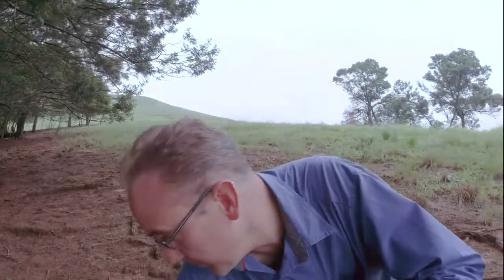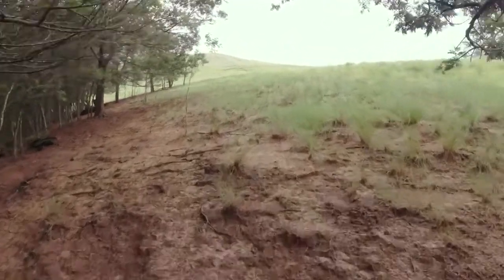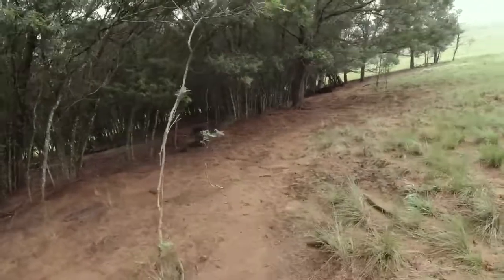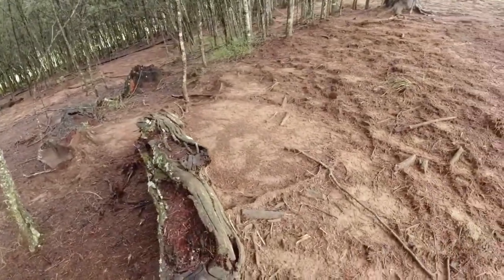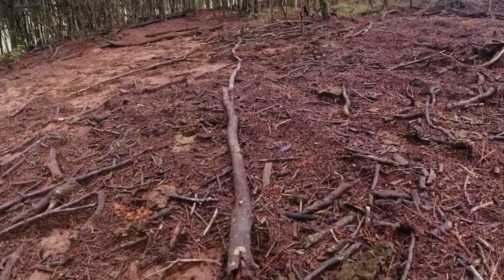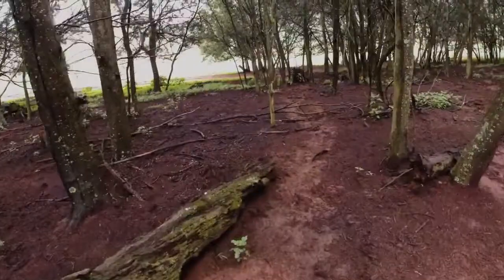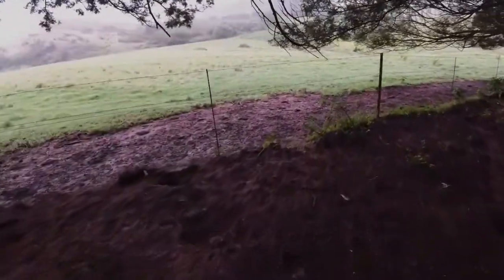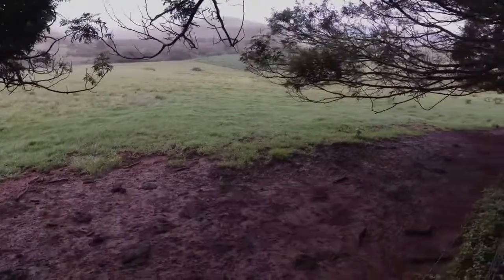The Wattle problem explained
Explaining why wattle trees are a problem in South Africa, and why we aim to remove them, when everyone else in the world is advocating the planting of trees.